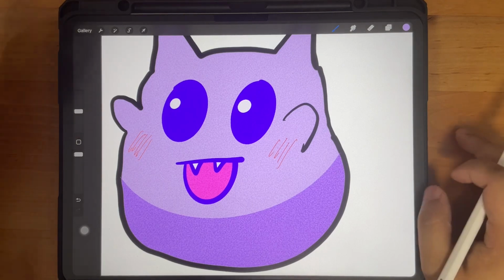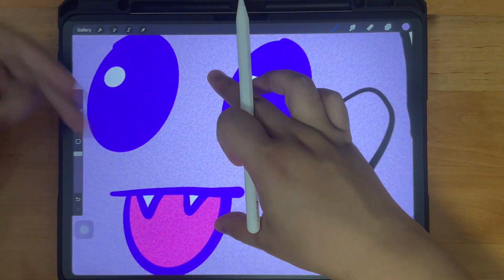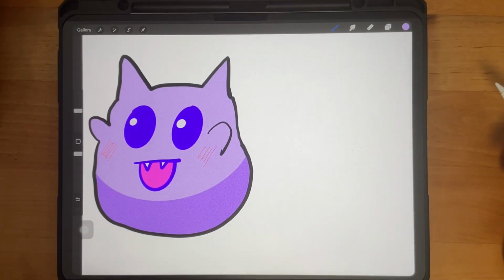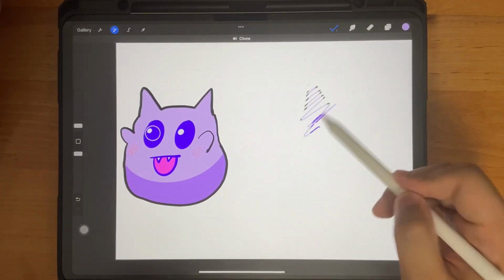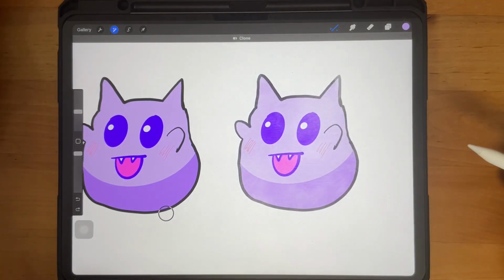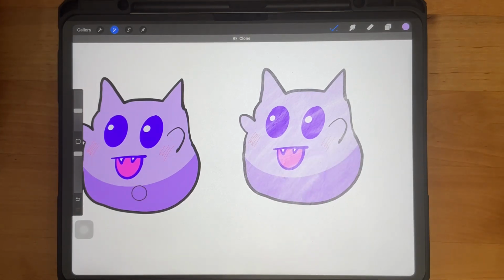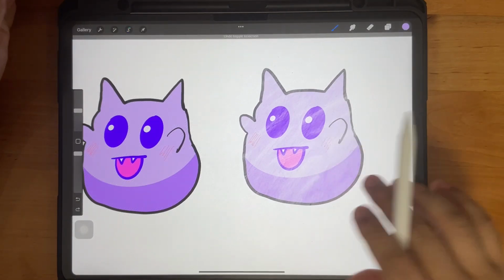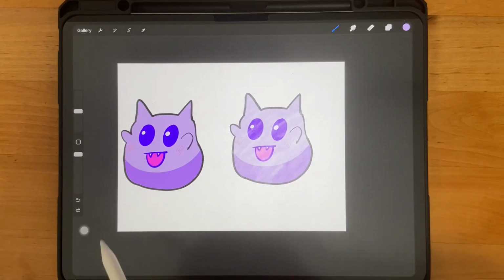1000 tips of procreate TIPS 6 how to draw the same subject but using different brush quickly